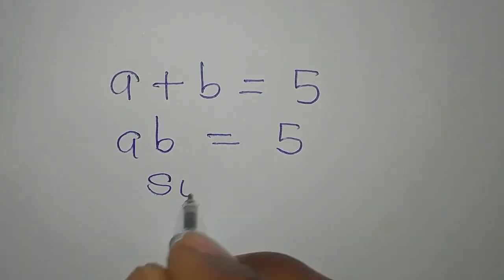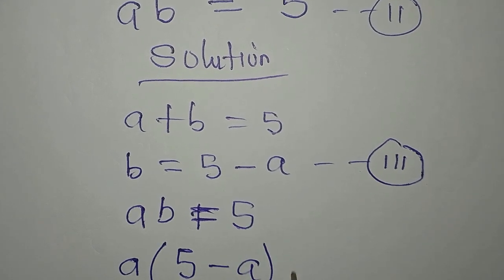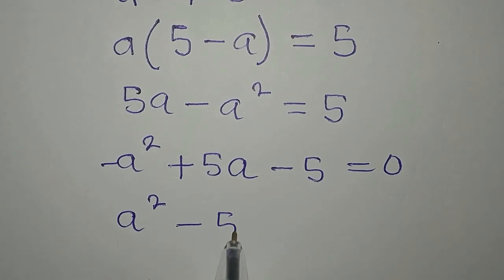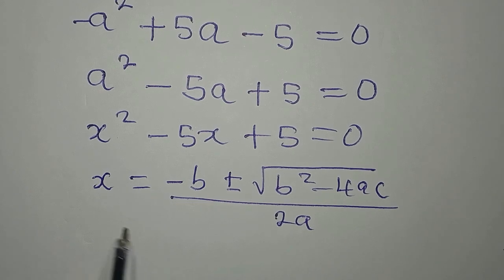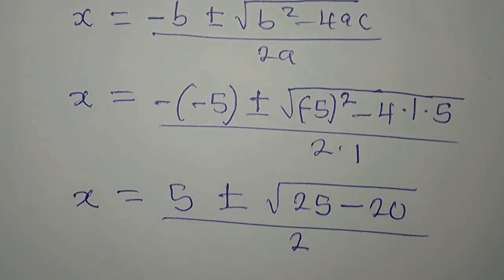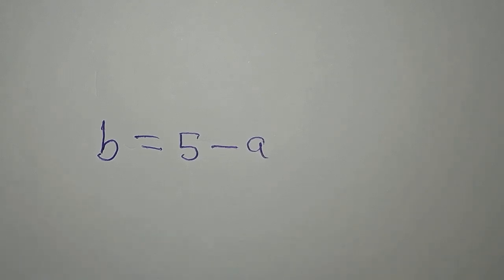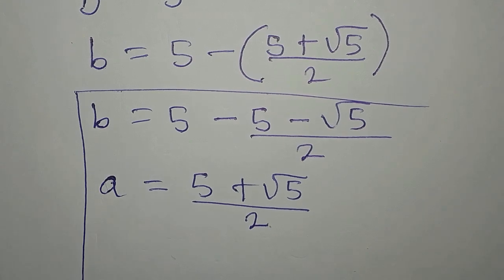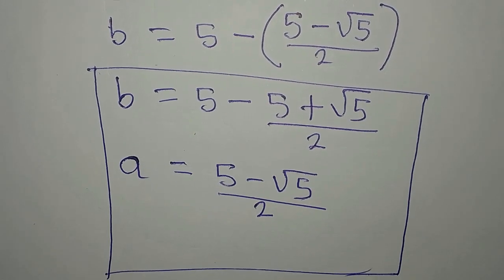Indian | Olympiad Mathematics | Fully solved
This is beautifully solved